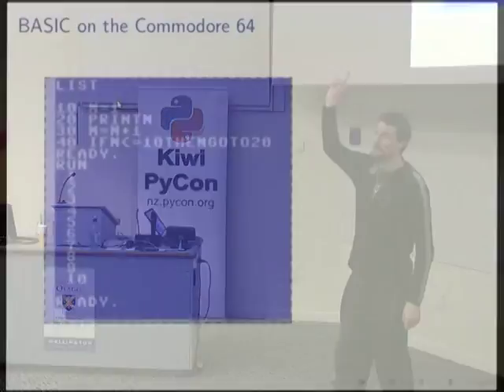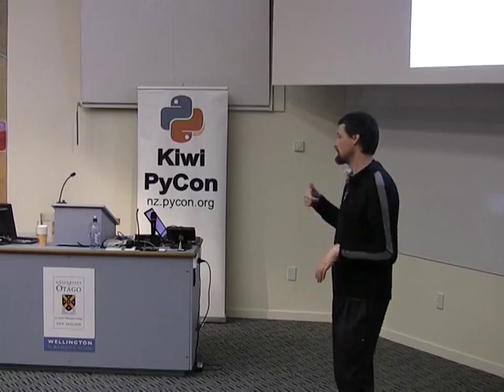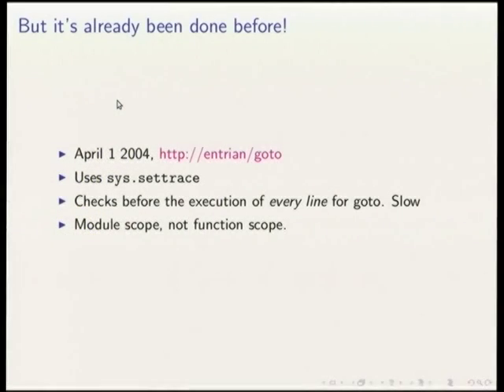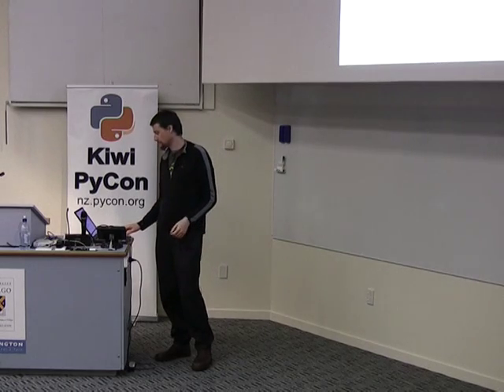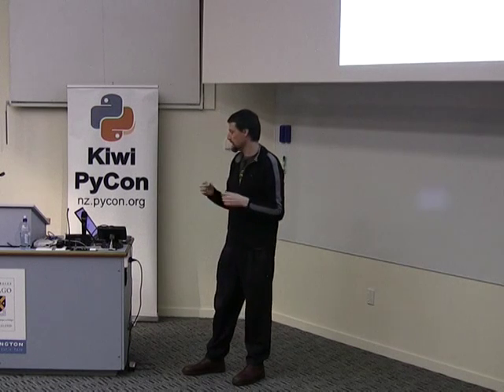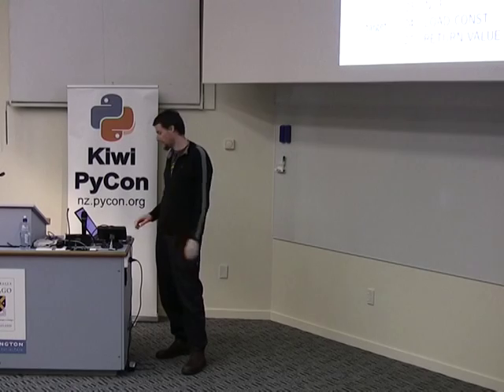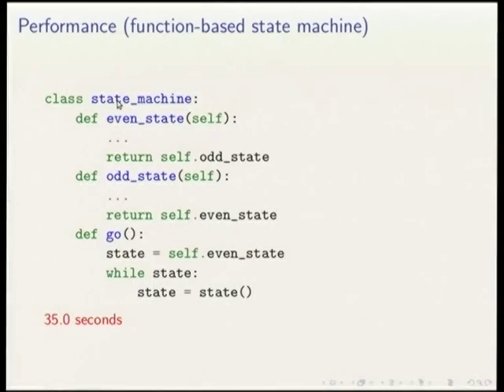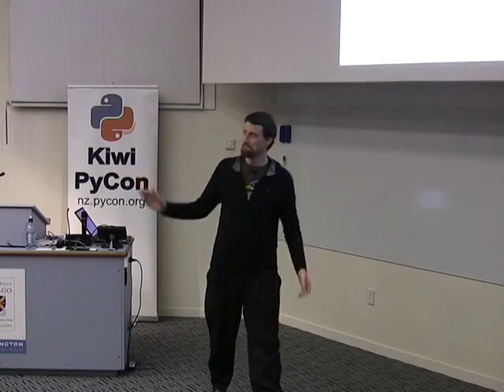Carl Cerecke: goto in python. Yes. Really.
Carl Cerecke:
goto in python. Yes. Really.

**Audience level**

Experienced

**Description**

Unfortunately, python is missing the goto keyword. This talk rights this historical wrong by presenting a module that allows the use of goto within a function. An overview of the implementation is provided, along with rationale and performance results. Knowing what a decorator is will be helpful for understanding the technical part of this talk.

**Abstract**

goto in Python

 - A brief history of the goto statement.
 - Why have a goto in Python?
 - Previous attempts at goto in Python
 - Dynamically rewriting byte codes
 - Problematic constructs
 - Performance results
 - Future work

**Slides**